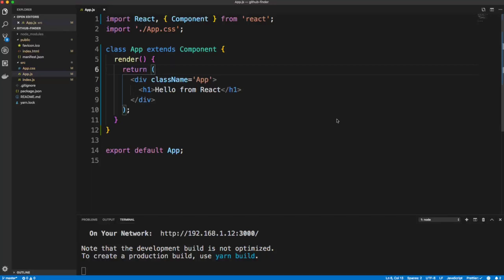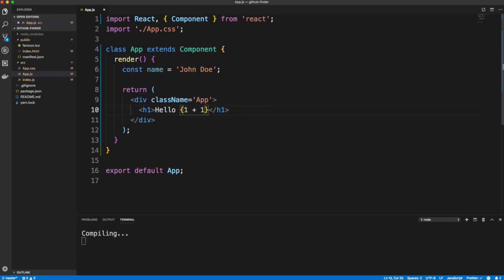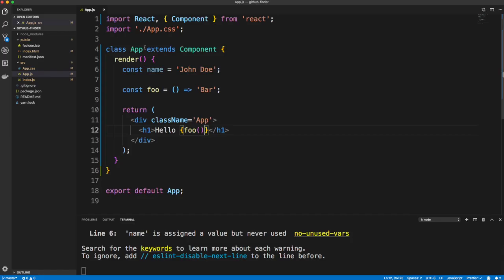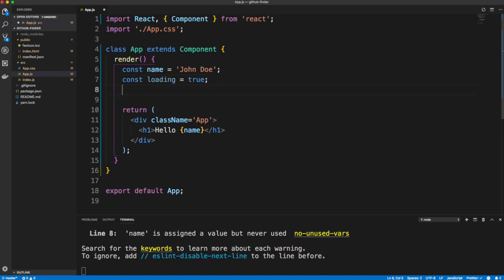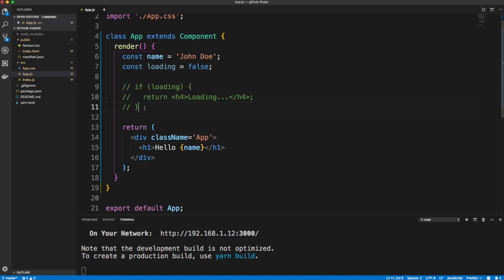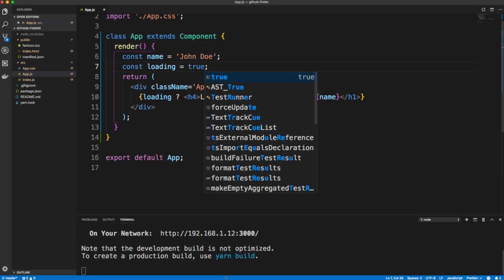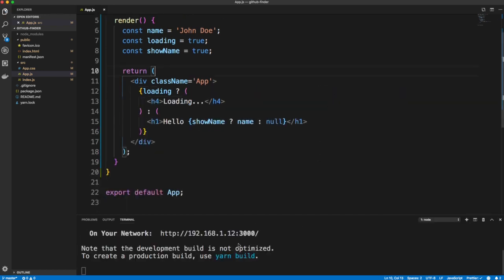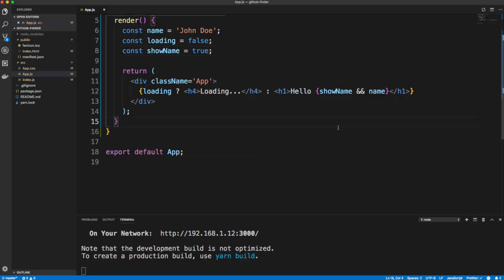7. Expressions & Conditionals in JSX